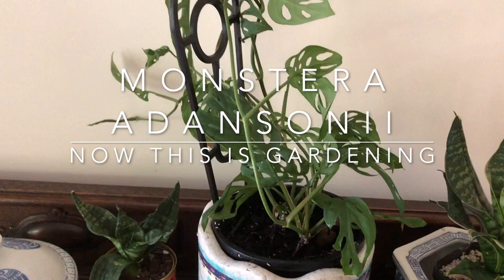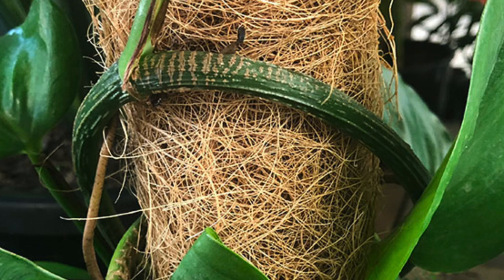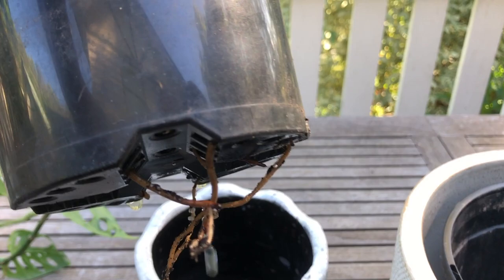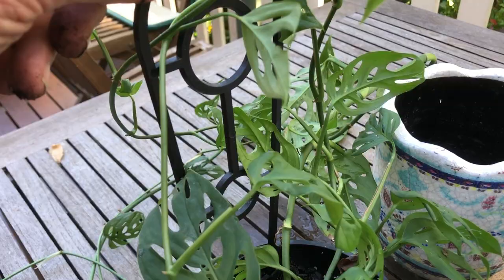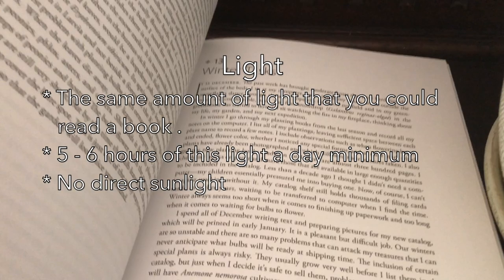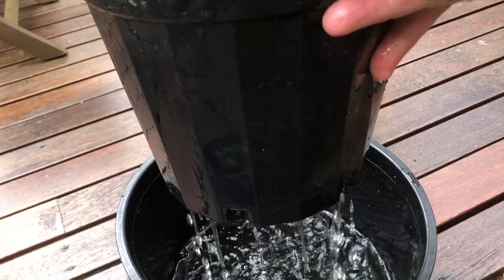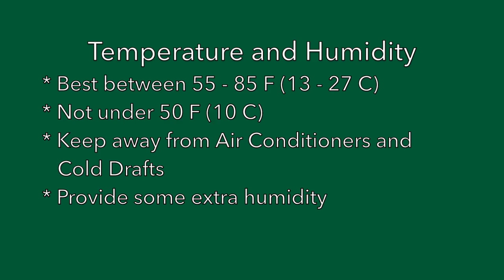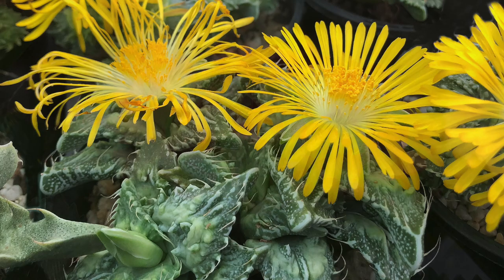How to Grow Monstera adansonii indoors - Includes Grow on Coir Totem Pole.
In this video we look at how to care for a grow Monstera adansonii. This is a climbing plant that  makes a good indoor plant.

We look at general care including how to water and fertilise this plant for best foliage growth. We aslo show how to grow it on a coir totem.

Includes

0:00 How to Grow Monstera adansonii
1:19 How to attach to Totem Pole
4:08 General Care
4:18 Light
4:39 Watering
5:51 Fertiliser
6:19 Temperature and Humidity
7:01 Pests and Diseases